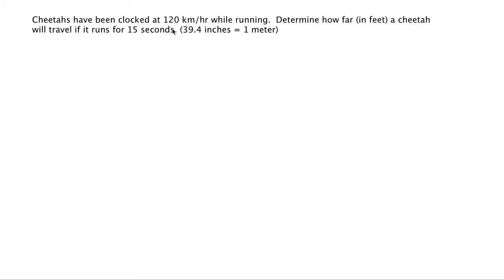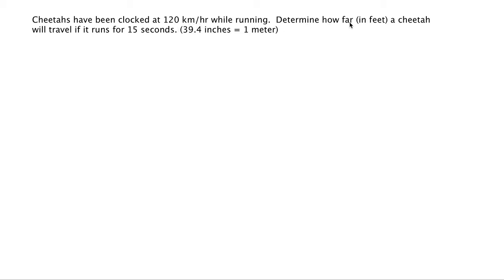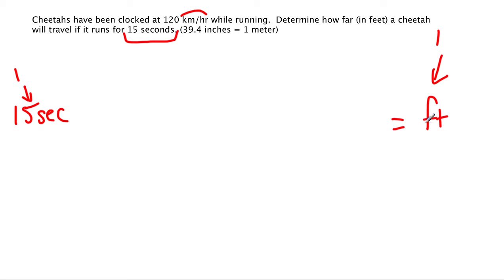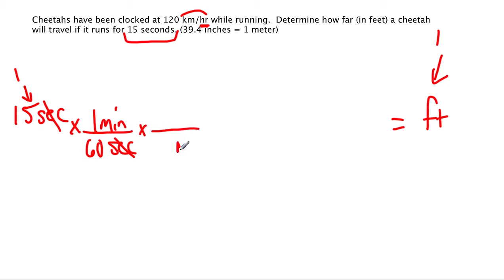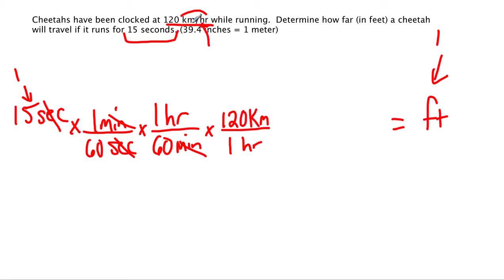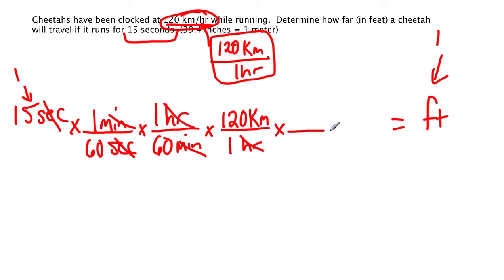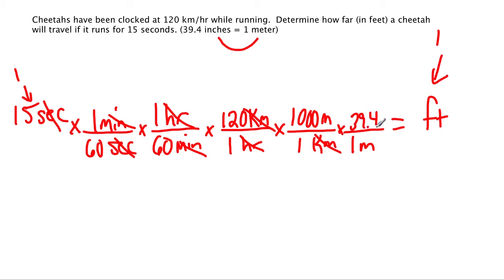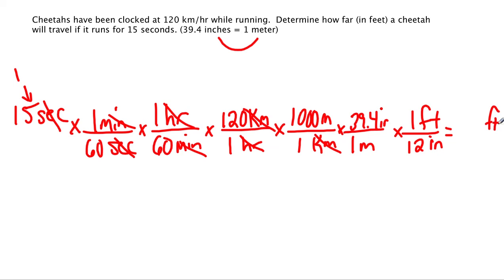Convert 15 seconds to feet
more practice w dimensional analysis